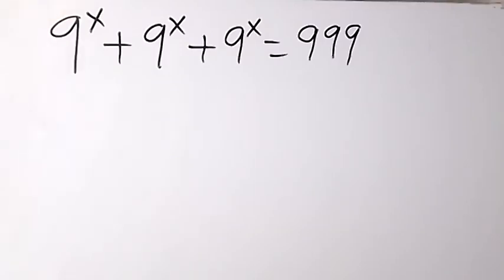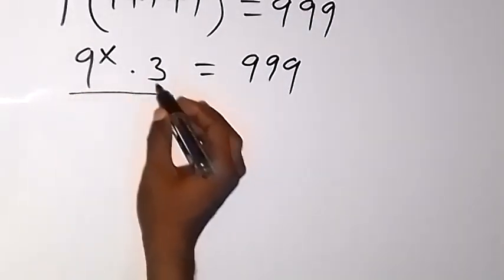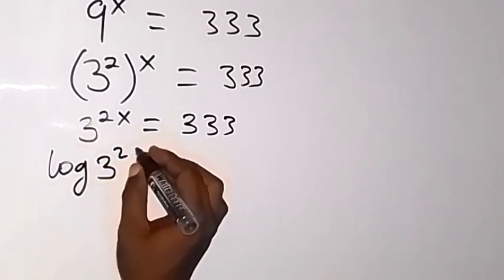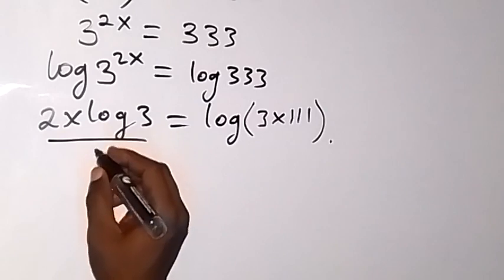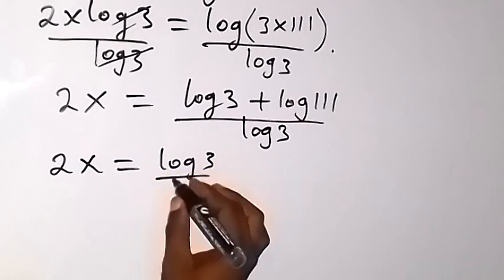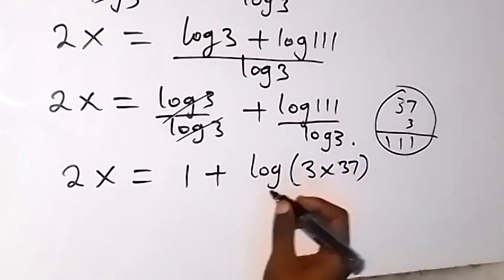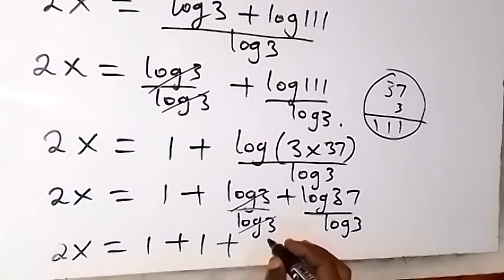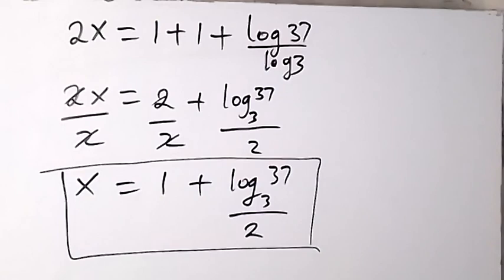A Nice Exponential Equation | Math Olympiad Problem